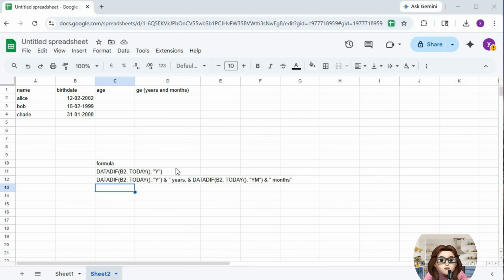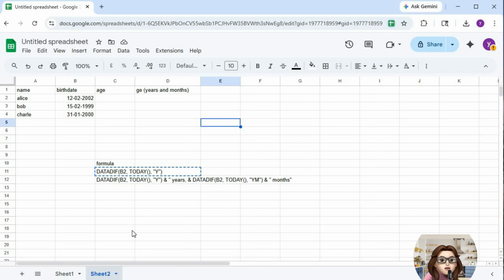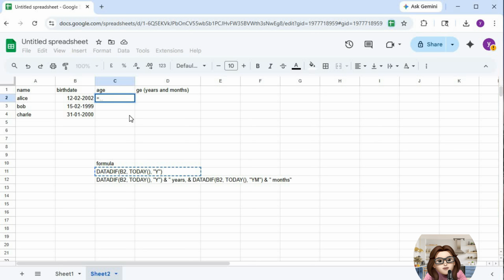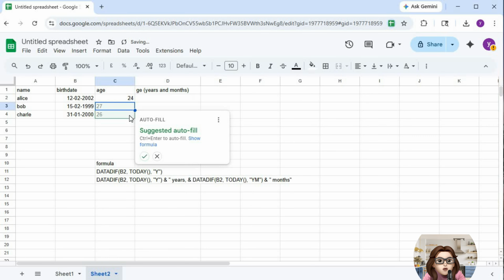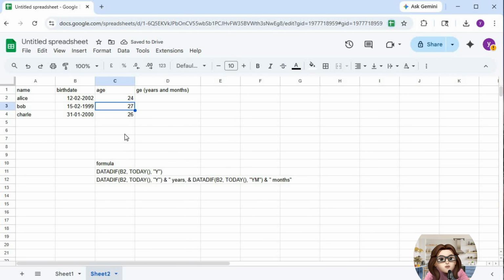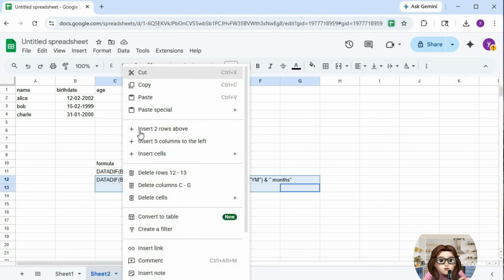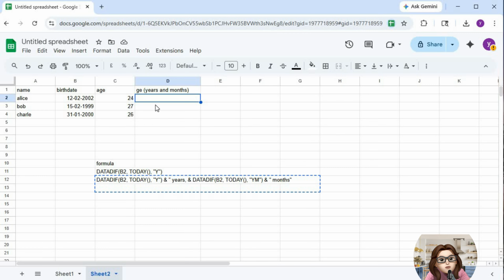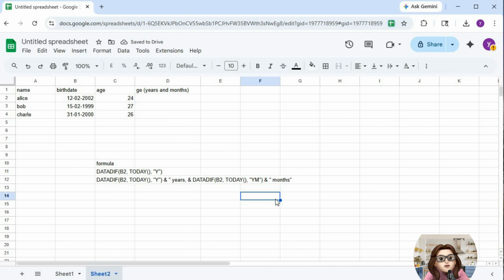How To Calculate Ages In Google Sheets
If you want to calculate ages quickly and accurately, learning how to do it in Google Sheets is a must. In this video, you’ll learn simple formulas that automatically calculate age from a date of birth and update over time.

Calculating age manually can be time-consuming and prone to errors, especially when working with large datasets. Google Sheets makes this easy by using built-in date functions that handle everything for you.

In this tutorial, you’ll discover the most reliable method using the DATEDIF function. This function calculates the difference between two dates, making it perfect for age calculation. By using the date of birth as the starting point and today’s date as the ending point, you can get the exact age in years.

You’ll also learn how to use the TODAY function to make your formula dynamic. This ensures that the age updates automatically every day without needing manual changes.

We’ll also cover how to calculate age in months and days for more detailed tracking. This is especially useful in situations like HR records or tracking children’s ages.

Another useful tip you’ll learn is how to display age in a combined format like “25 years 6 months.” This makes your data more readable and informative.

We’ll also go over how to apply the formula across multiple rows so you can calculate ages for an entire list instantly.

In addition, you’ll learn how to handle errors such as incorrect date formats or missing values, and how to fix them quickly.

We’ll also discuss how to format your results properly so they look clean and professional.

Whether you’re a student, HR professional, or working with personal data, mastering age calculation in Google Sheets will save you time and improve accuracy.

By the end of this video, you’ll be able to calculate ages in Google Sheets quickly and confidently.

Make sure to watch till the end so you don’t miss helpful tips that can boost your productivity instantly.

This video shows you How To Calculate Ages In Google Sheets Easily! Watch this Video till the end to learn How To Calculate Ages In Google Sheets.

Were you able to figure out How To Calculate Ages In Google Sheets? Share this with your friends who want How To Calculate Ages In Google Sheets.

Problem Solved in this Video-:

What Do you Think of How To Calculate Ages In Google Sheets?